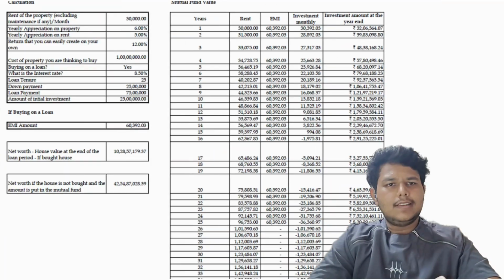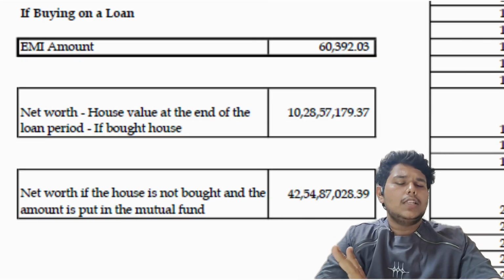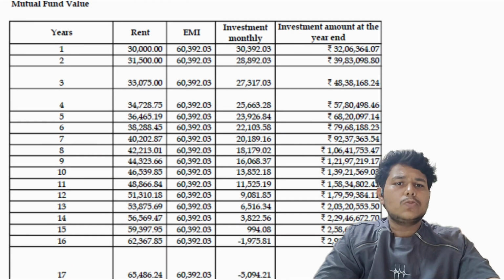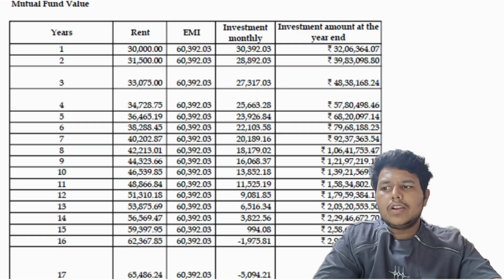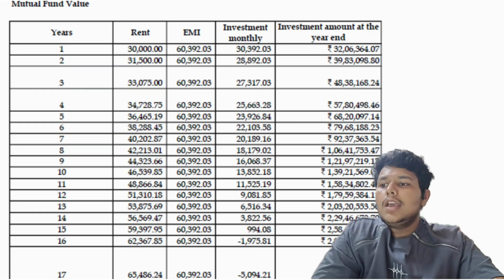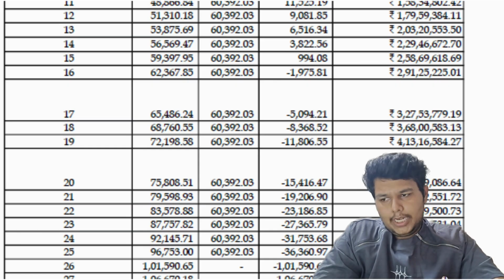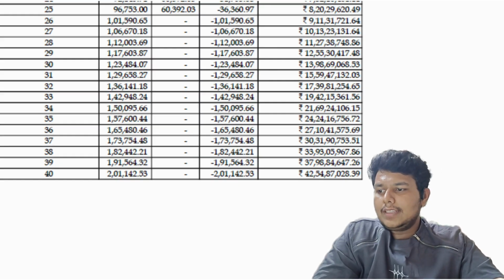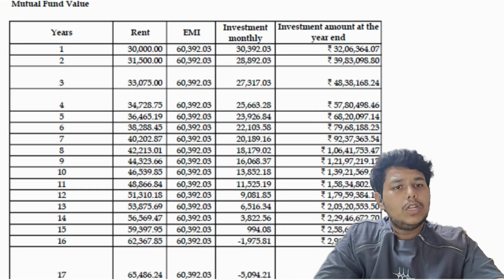Buy vs Rent Calculator Explained: Step-by-Step Excel Logic (2025)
Still confused between buying a home or renting and investing?
In Part 1, we used a simple Excel calculator to show how renting could grow your wealth.

In this video (Part 2), I walk you through the exact logic inside the Excel file — including EMI calculations, investment assumptions, surplus cashflow, and the 40-year projection model.

✅ Understand how rent grows
✅ When investment switches from deposits to withdrawals
✅ How compounding still beats real estate

00:09 - Explains the Excel logic for buy vs rent calculations.
01:05 - EMI calculation table automates monthly payment based on loan details.
01:59 - Formula calculates appreciation for investment decisions.
02:55 - Calculating annual rent increases impacts long-term financial decisions.
03:46 - Investing savings from rent can significantly grow wealth over time.
04:38 - Negative cash flow indicates rent exceeds mortgage payments, affecting savings.
05:29 - Understanding corpus growth and withdrawals in long-term calculations.
06:22 - Excel calculates property investment outcomes over 40 years.